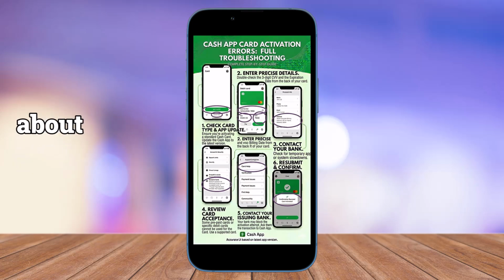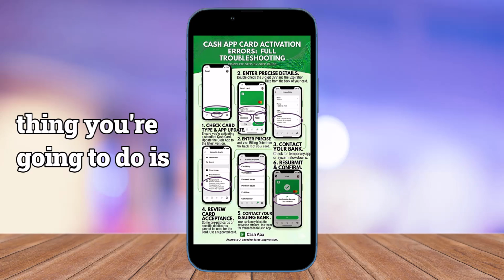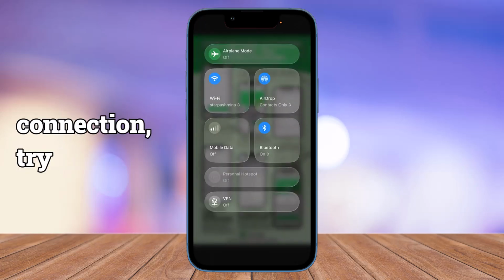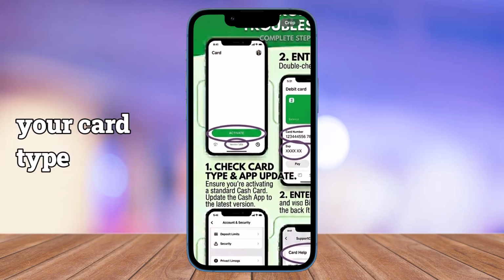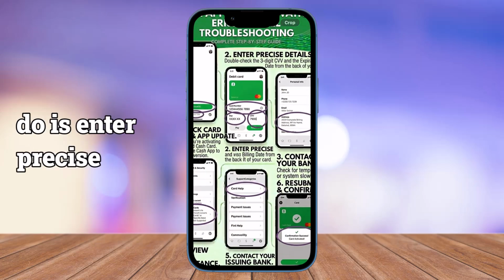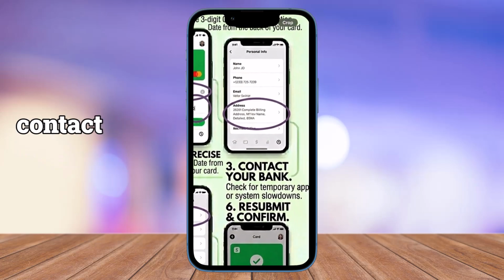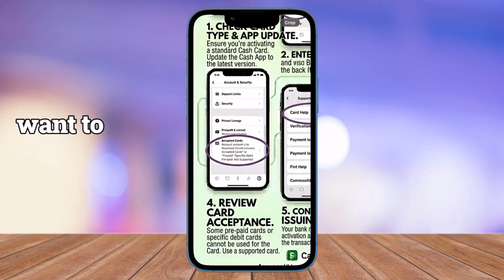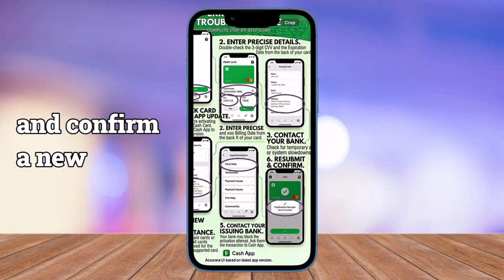Cash App Card Activation Errors Full Troubleshooting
In today’s troubleshooting guide, we are showing you exactly **how to fix Cash App Card activation errors**, ensuring you can start using your personalized card for shopping, ATM withdrawals, and Boost discounts without delay. In 2026, the activation process has become more integrated with real-time identity verification and "Know Your Customer" (KYC) compliance. We start with the most common hurdle: **QR code and manual entry failures**. We’ll walk you through how to use the **"Activate" button** in the card tab; if your camera is having trouble scanning the QR code, we demonstrate how to select **"Use CVV Instead"** to manually enter your card's 3-digit security code and expiration date.

If you’re receiving a "Technical Error" or "Activation Failed" message, the culprit is often an **outdated app or network conflict**. In 2026, Cash App requires a secure, localized connection to sync your physical card with your digital wallet. We show you why you must **disable your VPN** before attempting activation, as a virtual IP address can trigger fraud alerts. We also demonstrate how to check for the **latest April 2026 update** in the App Store or Google Play; running an older version can lead to server handshake errors that prevent the card from linking to your account.

For users whose activation is being blocked entirely, we dive into **identity verification status**. Under 2026 regulations like the **GENIUS Act**, you cannot activate a Cash App Card until your account is fully verified. We show you how to check your **"Personal" settings** to ensure your full legal name, date of birth, and the last four digits of your SSN are correctly logged. If you recently moved, we demonstrate how to update your **mailing address**, as a mismatch between your account's "Home" location and the card's shipping destination can cause the activation to be flagged as suspicious activity.

Finally, we cover **physical card issues and "Card Type" errors**. If your card was damaged in the mail or the numbers are unreadable, we provide the steps to **report the card as lost or damaged** and order a free replacement. We also touch on the 2026 expansion of **supported card types**; while Cash App traditionally only accepted major debit/credit cards, we explain the new **2026 stablecoin and prepaid account limits** that might impact how you fund your card. By following these **fintech troubleshooting tips**, you can resolve technical hurdles and keep your financial tools running smoothly.

We are here to help you master the best **payment and lifestyle platforms** of 2026.